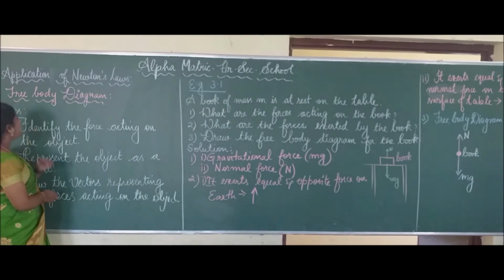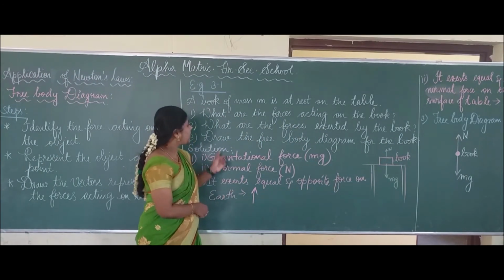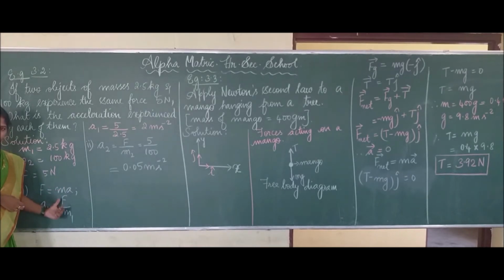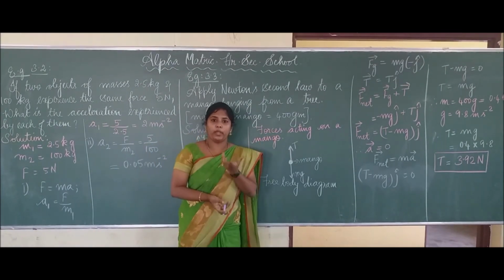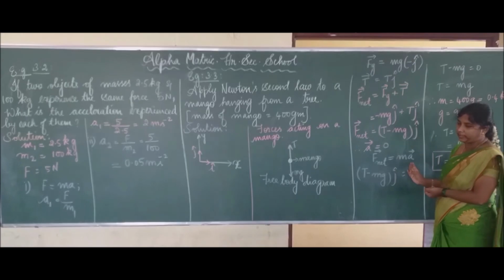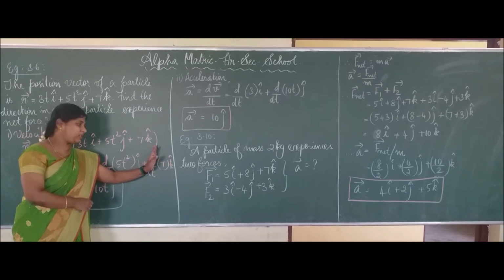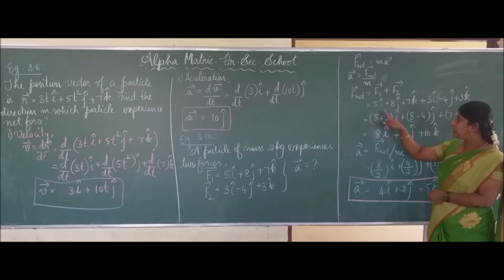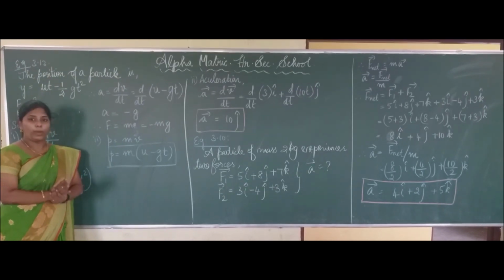Laws of Motion video 5